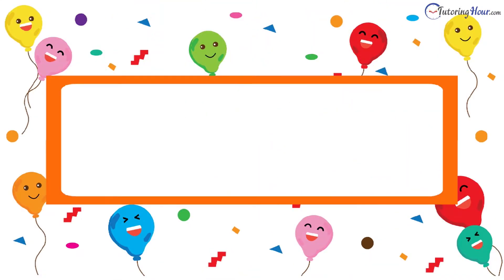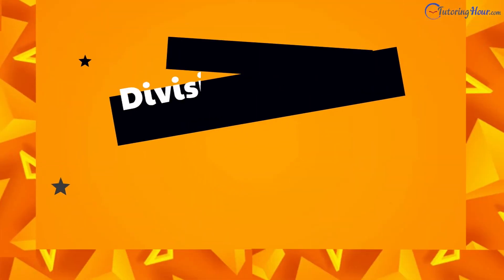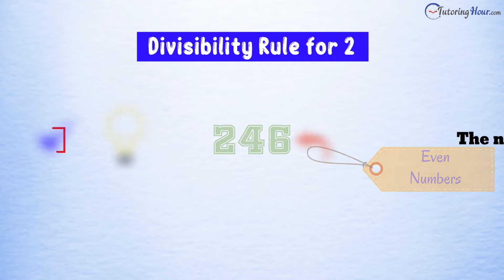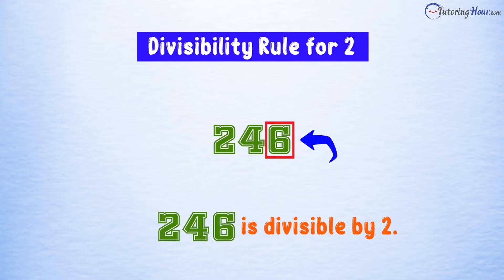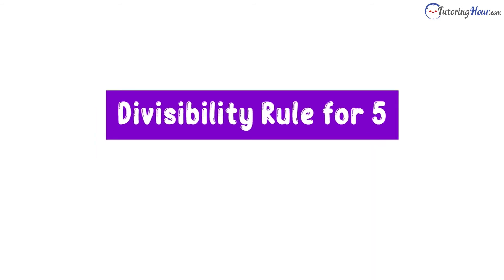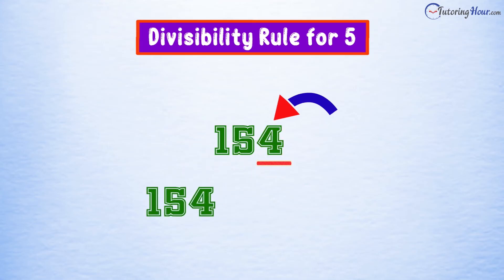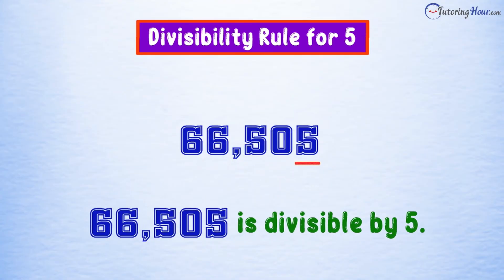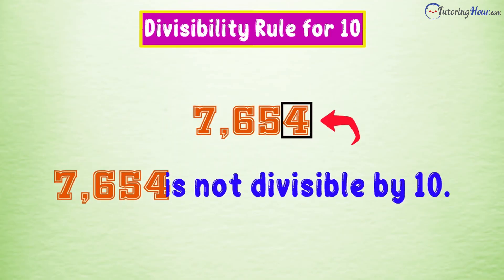Divisibility Rules for 2, 5, and 10 | Handy Tricks & Shortcuts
Did you know that you can actually tell if a number is divisible by 2, 5, or 10, without any calculation; by just looking at the last digit? Watch this video for the divisibility rules of 2, 5, and 10, and learn three handy shortcuts that will make swift calculations your second nature. If a number ends in 0, 2, 4, 6, or 8, it is divisible by 2. If it has a 0 or 5 as the last digit, it is divisible by 5; and if it is divisible by 10, then it surely ends in a 0.